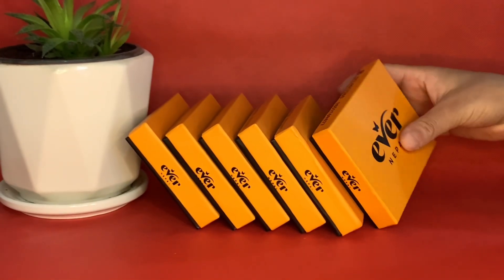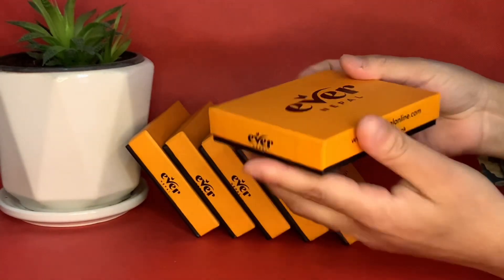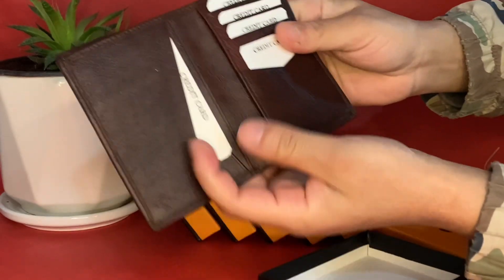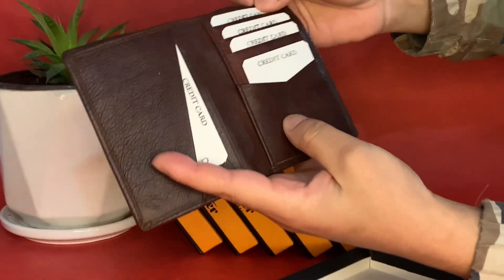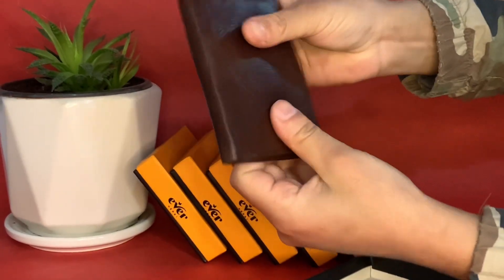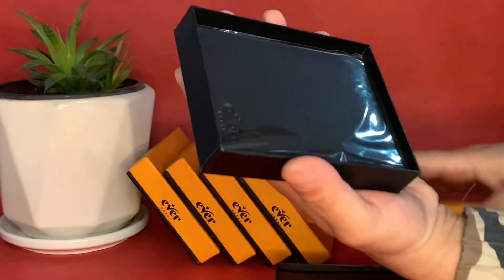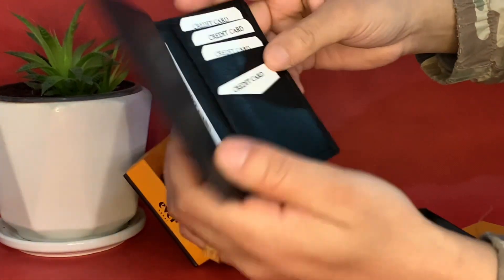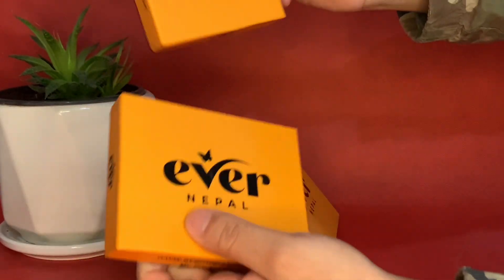Ever Nepal mini wallet unboxing | buy leather mini wallet in Nepal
Ever Nepal
Best wallet in Nepal
Sasto wallet in Nepal